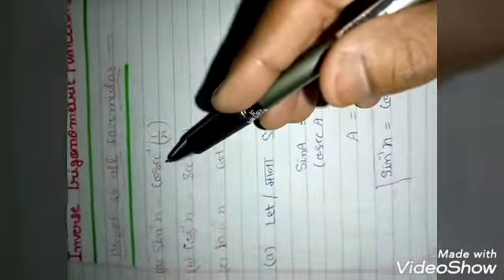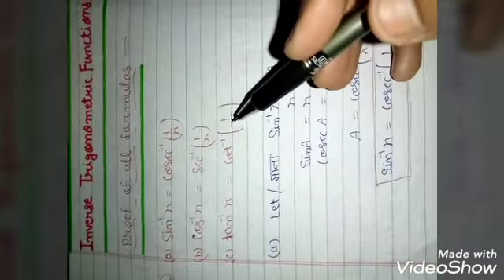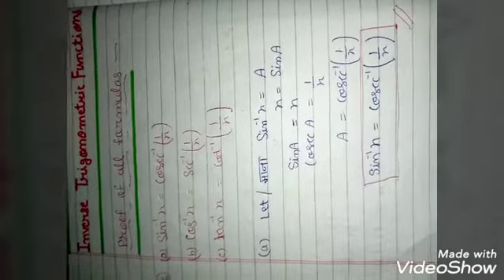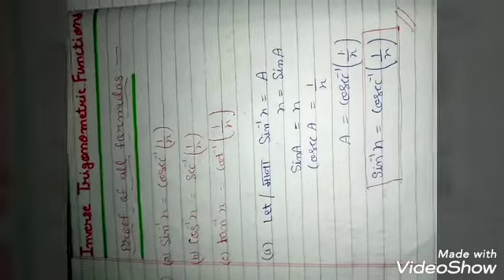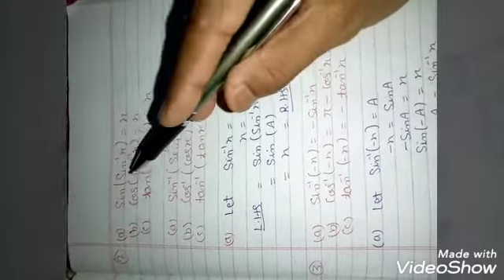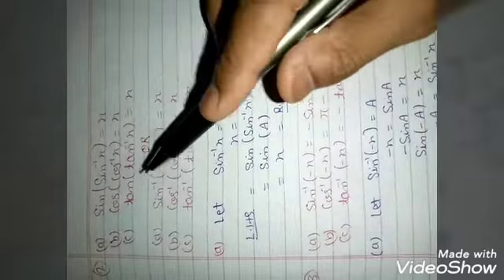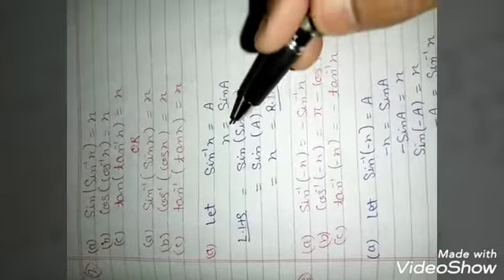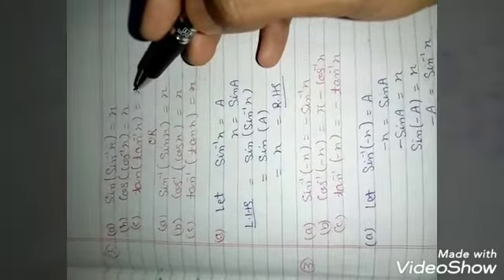class-12,proof of all formulas of Inverse Trigonometric Functions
by- Ashish Maths Classes,stp